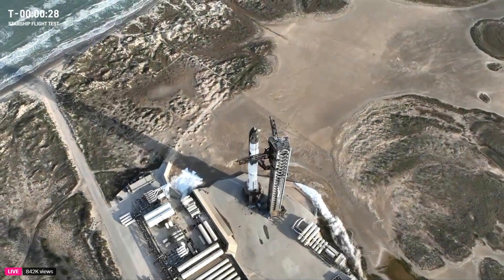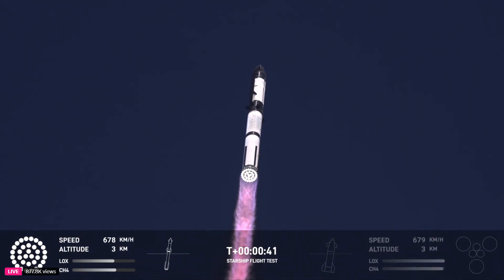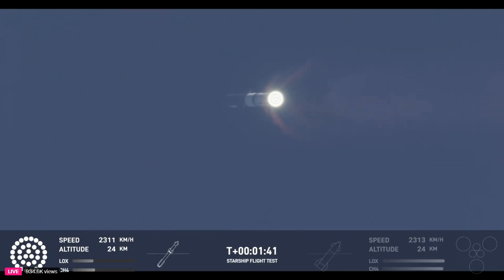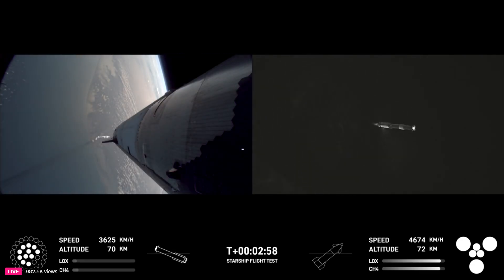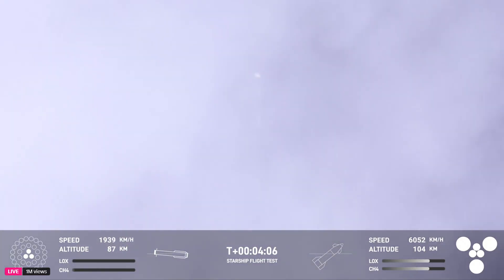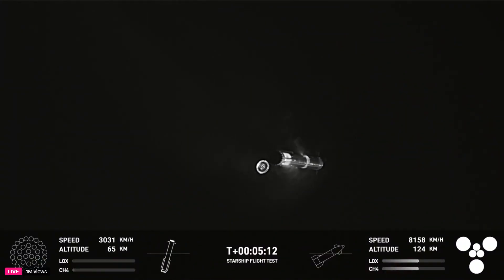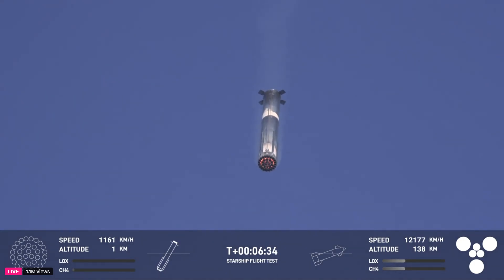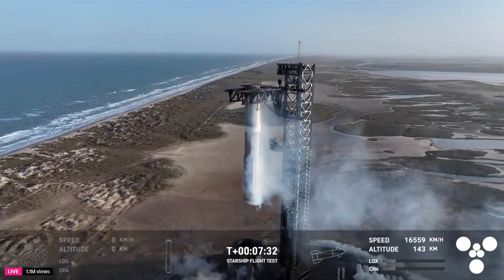SpaceX Starship IFT 8 Launch and Catch Highlights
SpaceX continues to push the boundaries of space exploration with the eighth integrated flight test of Starship, IFT-8. Building on the successes and lessons learned from previous flights, IFT-8 introduces new challenges and innovations, bringing us closer to a fully reusable and reliable space transportation system.

New Challenges and Innovations
Starship Version 2:
The vehicle flying in IFT-8 will feature the latest iteration of Starship, known as Version 2. This updated version includes significant upgrades to propulsion systems, heat shields, and internal infrastructure, enhancing its performance and ability to undertake more complex missions.

Advanced Thermal System Testing:
In this flight, Starship’s thermal protection system will be subjected to even harsher conditions, simulating intense atmospheric reentry scenarios. These critical tests will help refine future heat shield designs for deep space missions.

Payload Deployment of Simulated Satellites:
A major new aspect of IFT-8 is the transportation and deployment of a payload consisting of simulated satellites. This test will demonstrate Starship’s capability to carry and release payloads in orbit, mimicking future operational missions.

Low-Earth Orbit Raptor Engine Ignition:
Continuing from previous tests, IFT-8 will feature the ignition of a Raptor engine in low-Earth orbit. This step is vital for understanding how engines behave in space conditions and further developing advanced operational capabilities for more complex missions.

Why IFT-8 Matters
Reliability:
The success of IFT-8 will further establish the reliability of the Starship system and SpaceX’s ability to carry out intricate space missions.

Cost Reduction:
A fully reusable space transportation system is key to significantly lowering the cost of space access, making space travel more frequent and affordable.

Technological Advancements:
IFT-8 will contribute to the development of cutting-edge space technologies, including methane-fueled Raptor engines, advanced heat shields, and autonomous navigation systems.

Preparation for Future Missions:
The data collected during IFT-8 will be essential for planning and executing future Starship missions, including crewed missions to the Moon, Mars, and beyond.

A Brighter Future
With every test flight, Starship brings us closer to realizing Elon Musk’s vision of making humanity a multi-planetary species. IFT-8 is another crucial step on this journey, with results that will have a profound impact on the future of space exploration.

FLIGHT TEST TIMELINE
All Times Approximate

Hr/Min/Sec Event
00:00:02 Liftoff
00:01:02 Max Q (moment of peak aerodynamic stress on the rocket)
00:02:32 Super Heavy MECO (most engines cut off)
00:02:40 Hot-staging (Starship Raptor ignition and stage separation)
00:02:45 Super Heavy boostback burn startup
00:03:30 Super Heavy boostback burn shutdown
00:03:32 Hot-stage jettison
00:06:37 Super Heavy landing burn start
00:06:57 Super Heavy landing burn shutdown and catch
00:08:44 Starship engine cutoff
00:17:24 Payload deploy demo
00:37:28 Raptor in-space relight demo
00:47:22 Starship entry
01:03:05 Starship is transonic
01:04:20 Starship is subsonic
01:06:04 Landing flip
01:06:06 Landing burn
01:06:26 An exciting landing!

Highlights livestream available from Twitter's CDN servers.